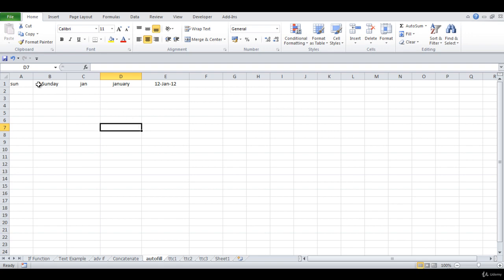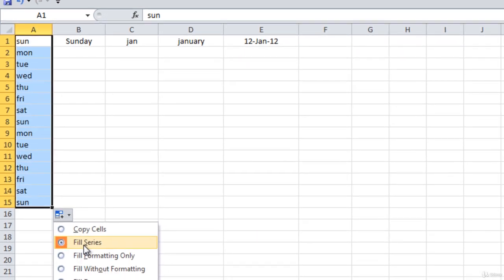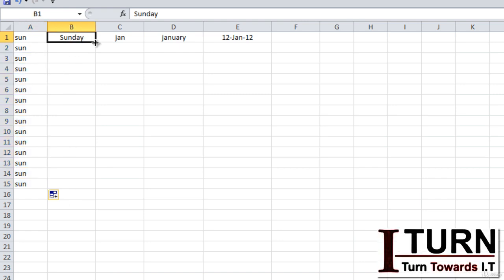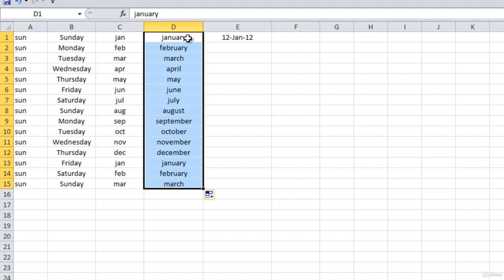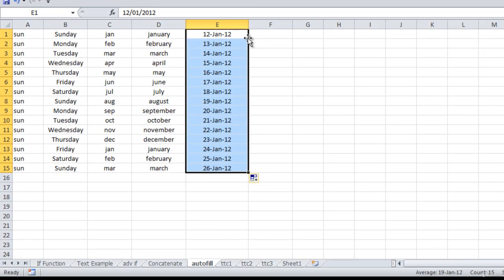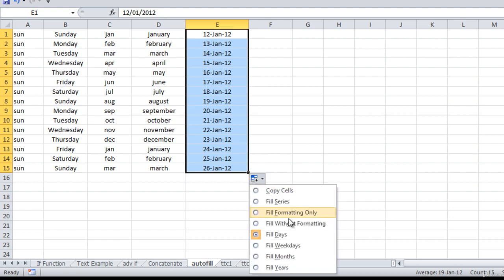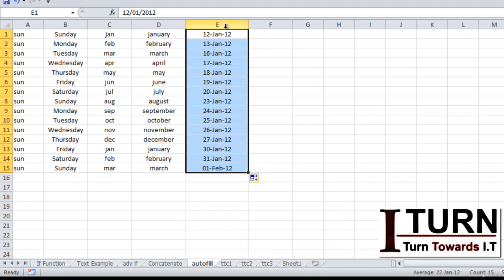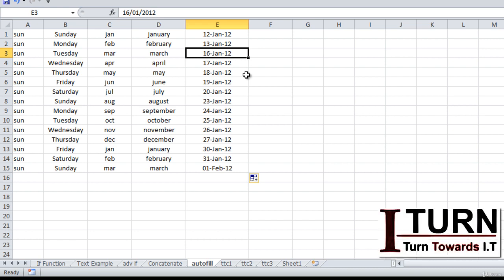004 Autofill date